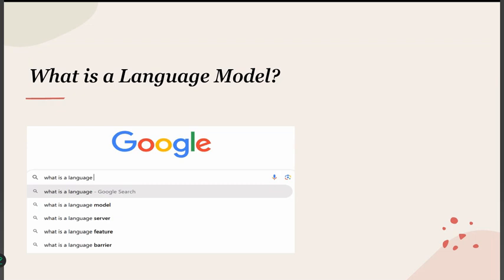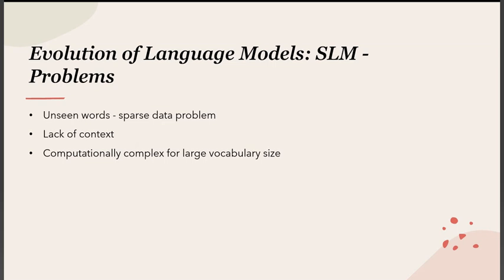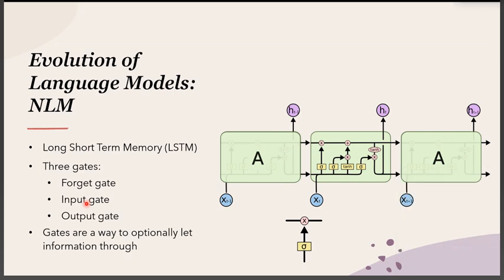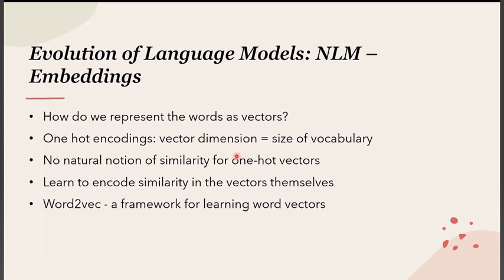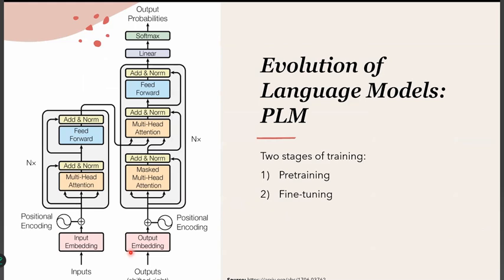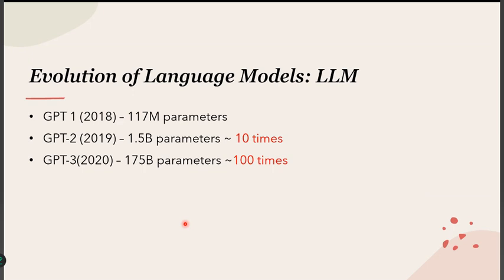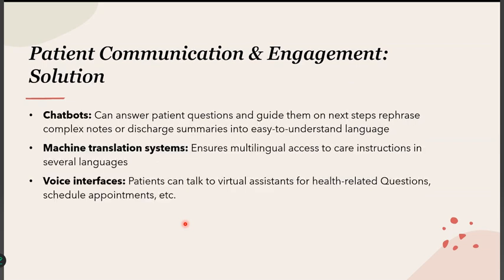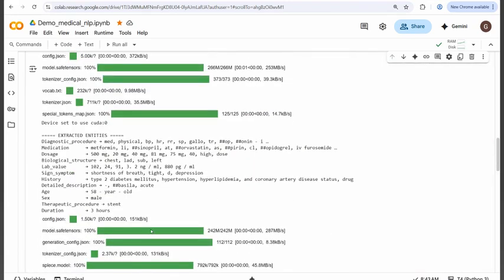PETEC CSE FDP ON AI IN HEALTHCARE MANAGEMENT 19 7 25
DAY 3:
NLP IN MEDICAL DOMAIN AND OVERVIEW OF TOOLS